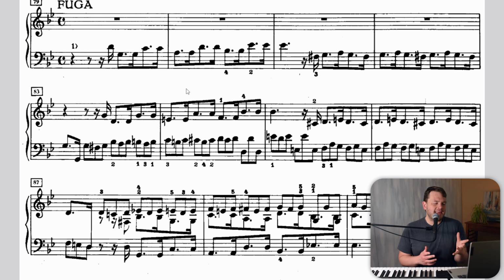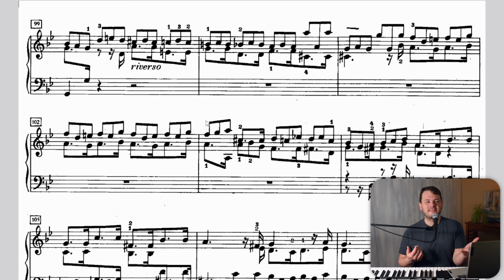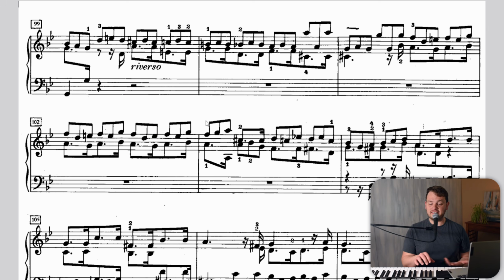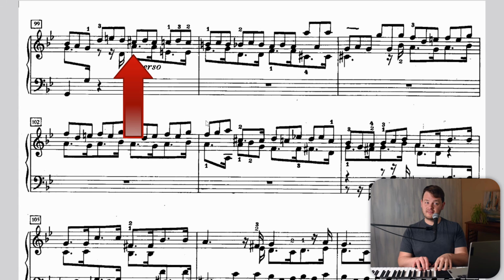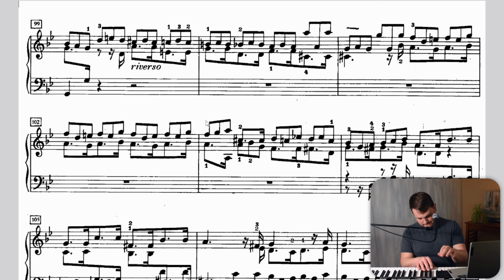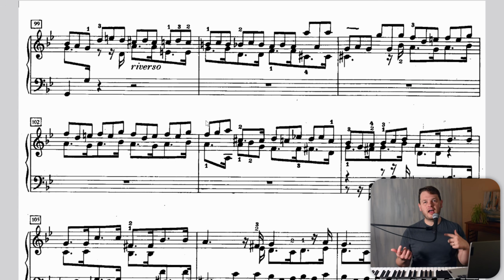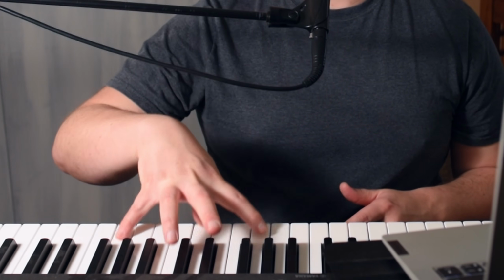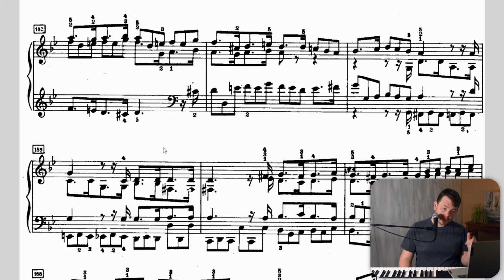Bach breaks his own rules in this toccata!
Today we are checking out Bach's G minor keyboard toccata and seeing how he breaks theory fundamentals. I bet you never saw Bach writing parallel 5ths and octaves at the same time. Enjoy the analysis and, as always, the goal is to learn a bunch and Bach's music as we go.